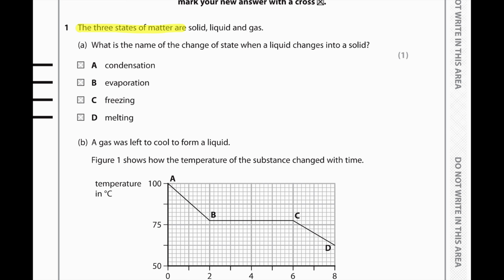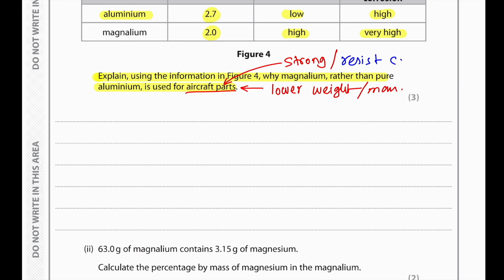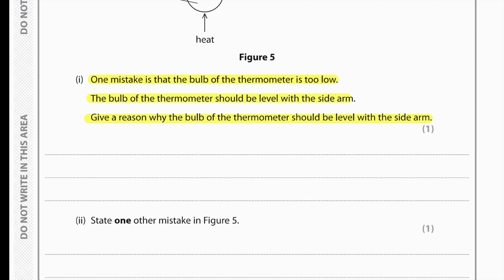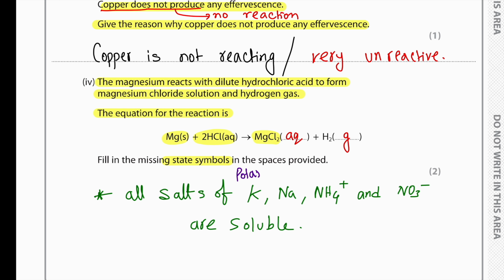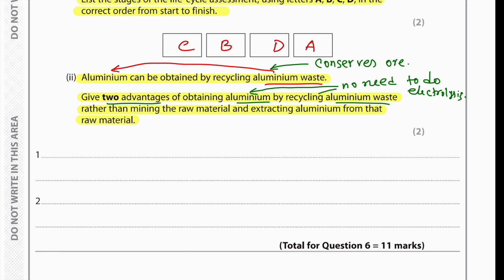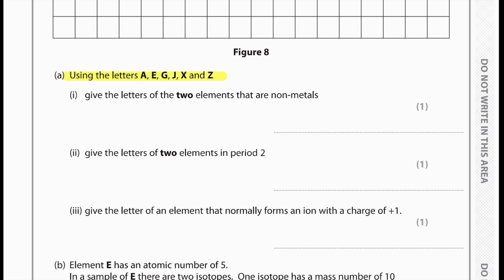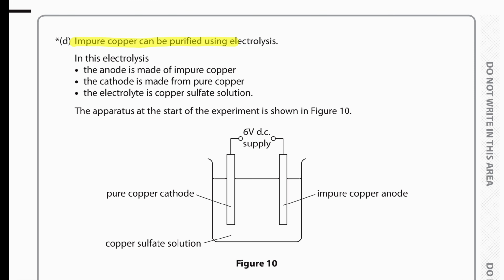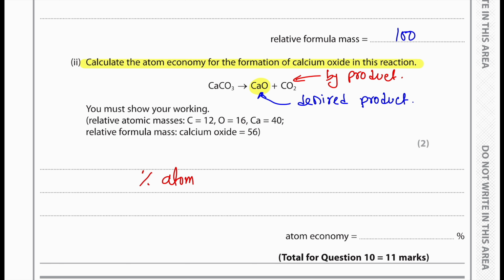1CH0/1F June 2019 EDEXCEL GCSE Chemistry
Hello Everyone
Timecodes
0:00 Introduction
0:8 Q1
4:00 Q2
6:58S Q3
10:51 Q4
15:23 Q5
19:08 Q6
24:25 Q7
28:57 Q8
32:50 Q9
37:40 Q10